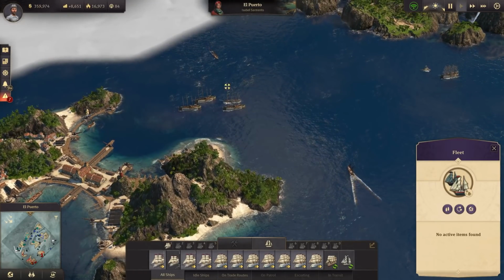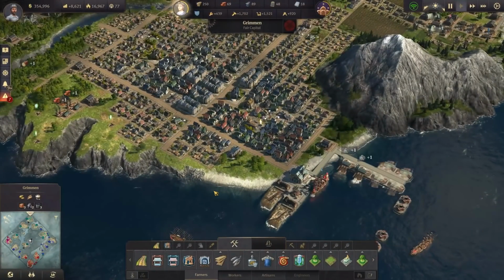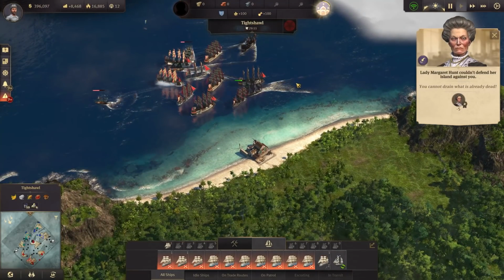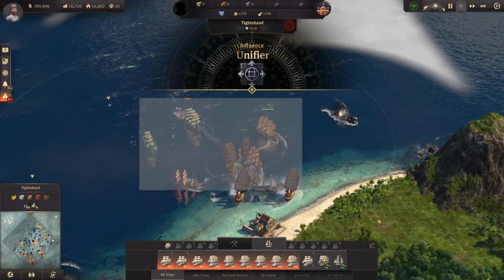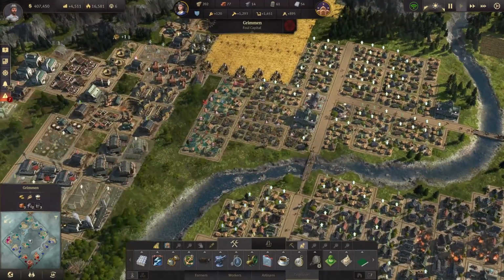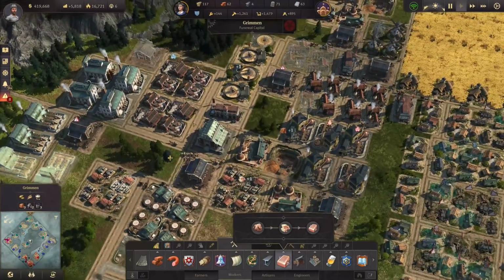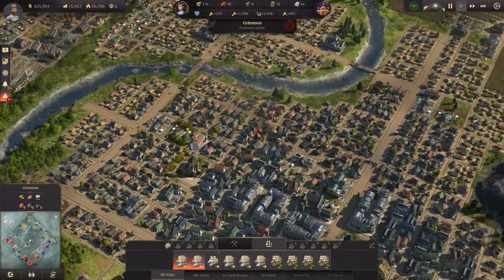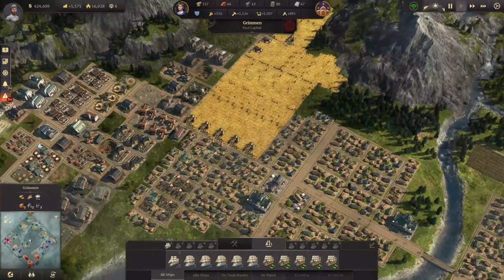NAVAL WARFARE - Anno 1800 SURVIVOR || Part 17 || EXTREMELY HARD - NO SHIP & HARD AI + PIRATES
Escaped from Prison, stranded on an Island we try to survive, build a great city and achieve World Domination against three hard AI opponents at permanent war, hard pirates and no ships to start with.